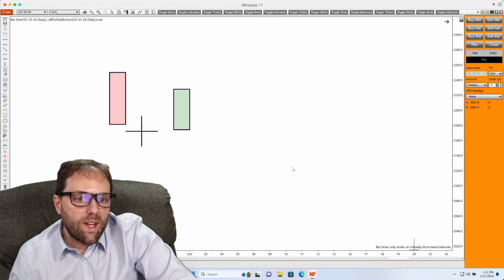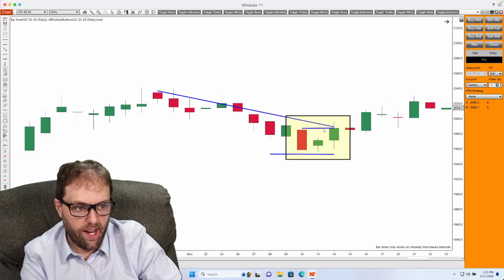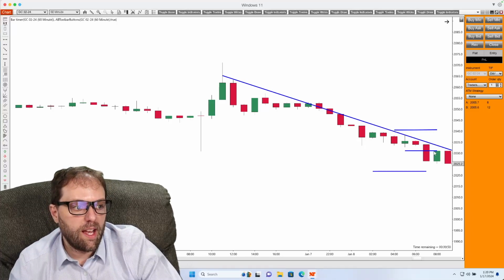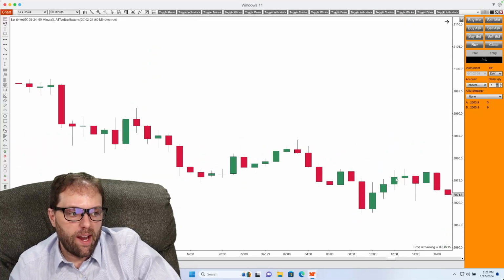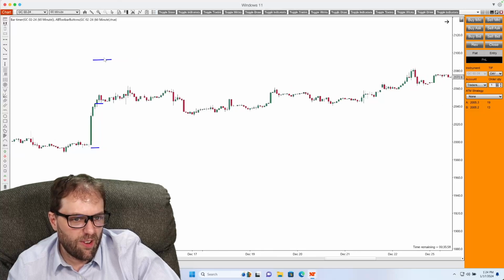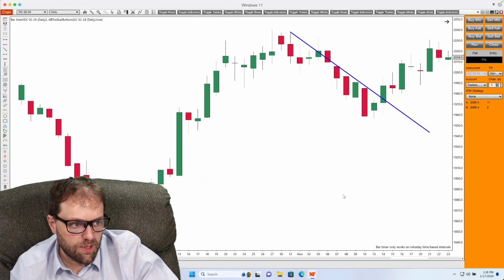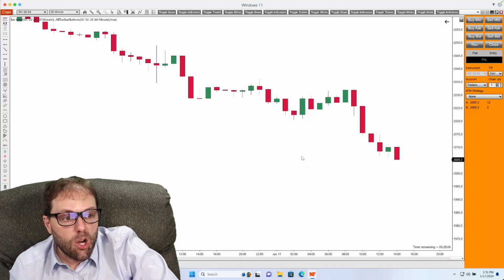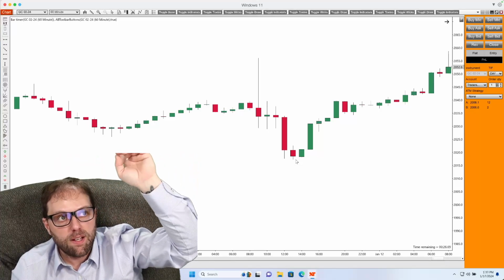Bullish Candlesticks: Top 5 Reversal Formations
Let's explore bullish candlestick patterns and the top 5 reversal formations that every trader should know. Candlestick patterns are powerful tools that can help you identify potential trend reversals and make informed trading decisions.